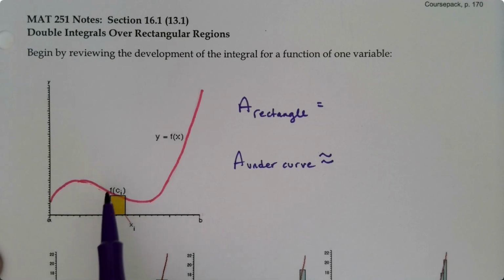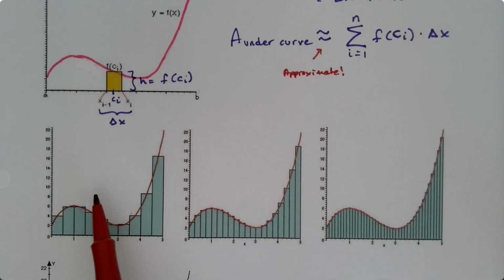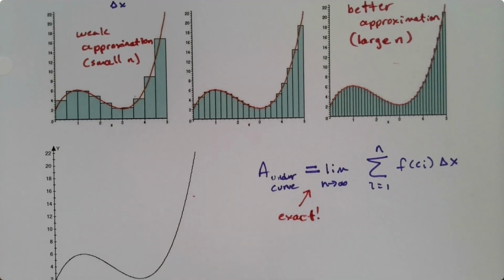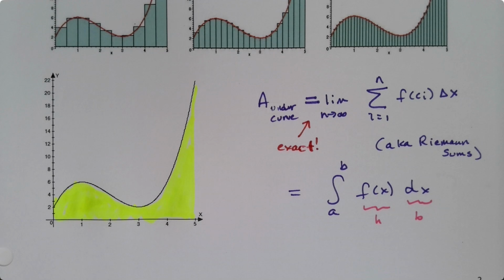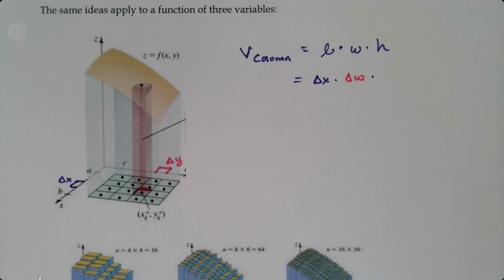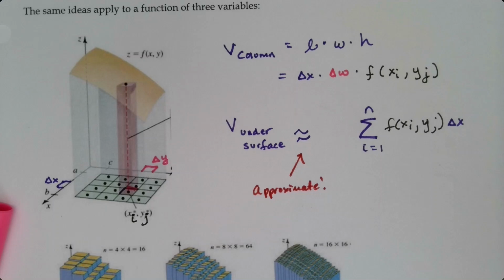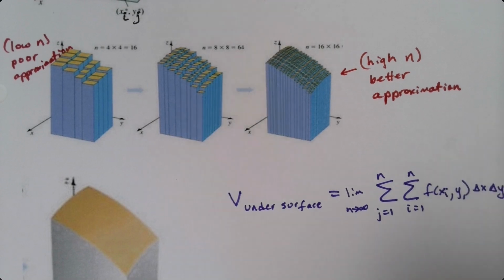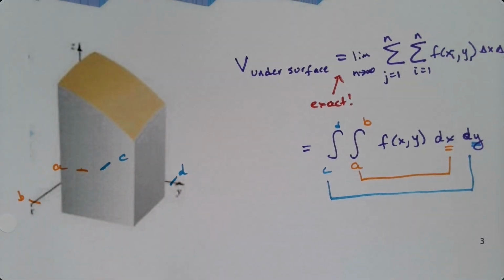MAT 251 16.1 (2e 13.1) Part 1 (FA24)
Developing the theory for how double-integrals work